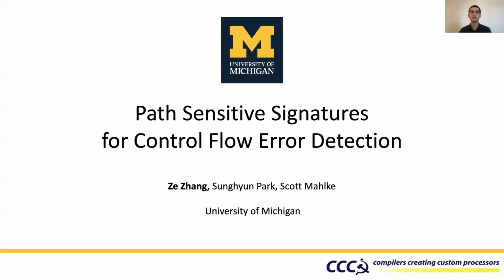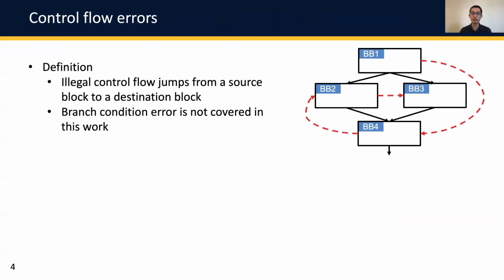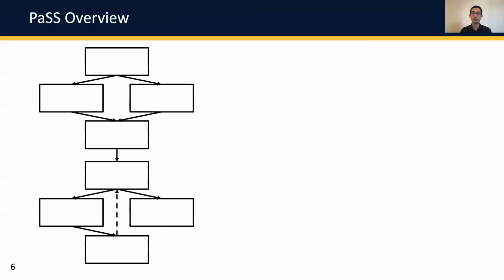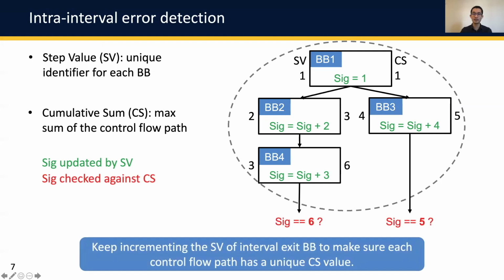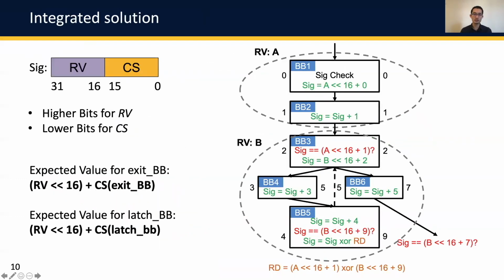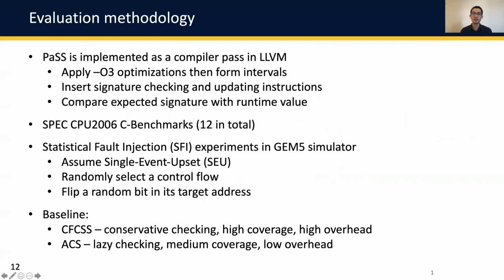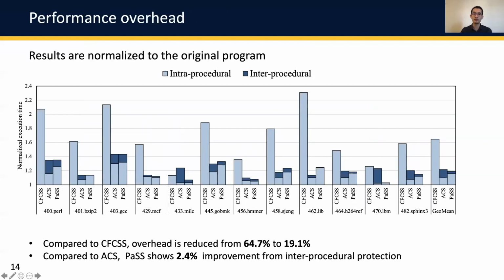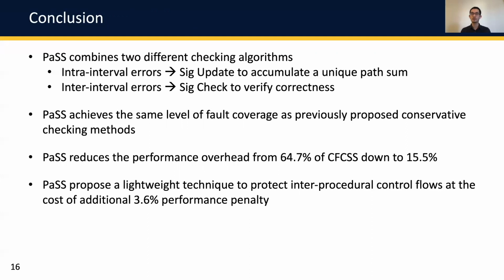LCTES 2020 Path Sensitive Signatures for Control Flow Error Detection